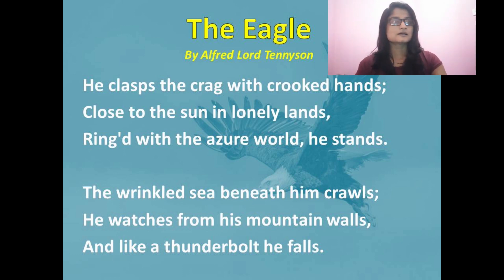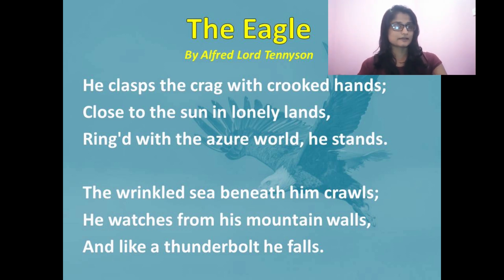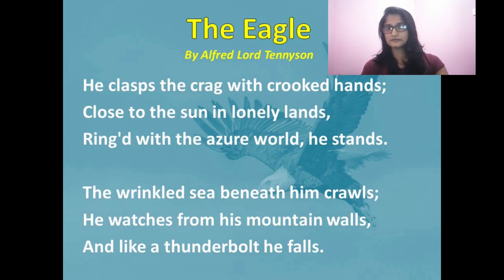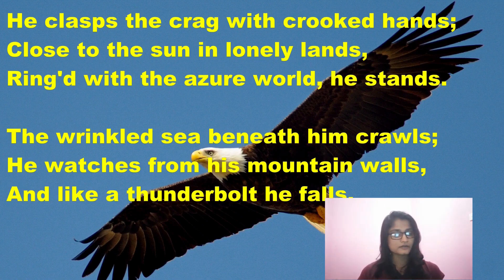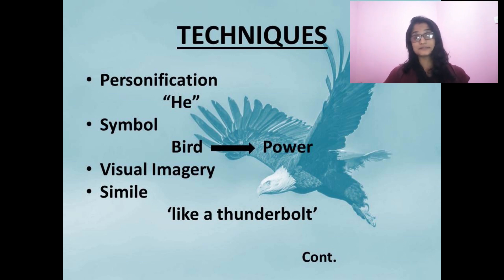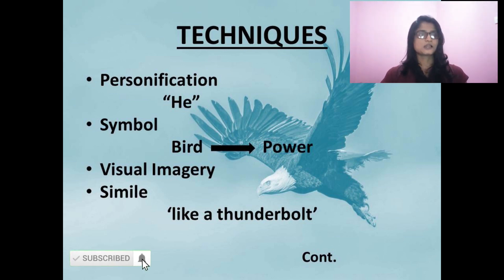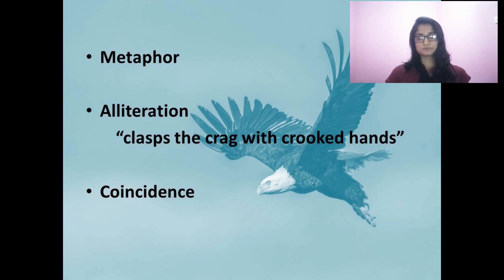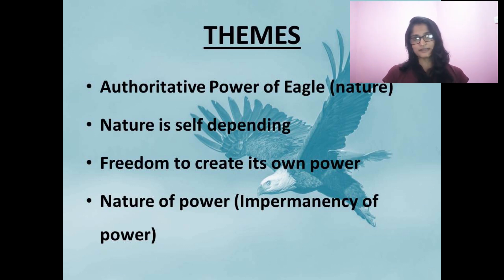The Eagle by Alfred Lord Tennyson | English Literature for O/L students | Poem Analysis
Hello, I am Kusala Karunarathne and currently working as a Government English teacher.
Here, I am describing the poem 'The Eagle' by Alfred Lord Tennyson. This poem speaks about the eagle who is in mountain walls. It describes the behavior of eagle and the power of eagle. Further, the techniques and the themes of the poem are explained.
My aim is to motivate more students to learn English literature as a school subject. Thank you.